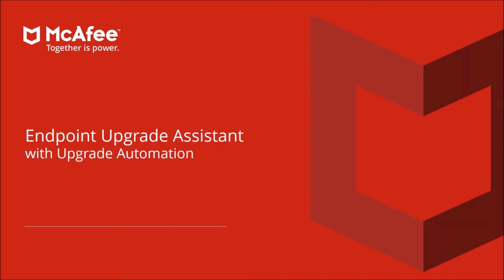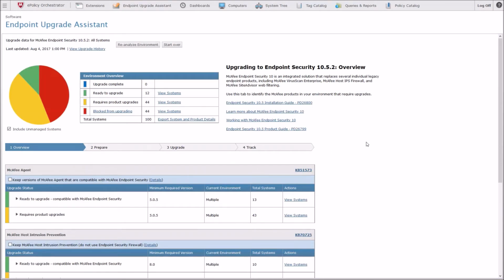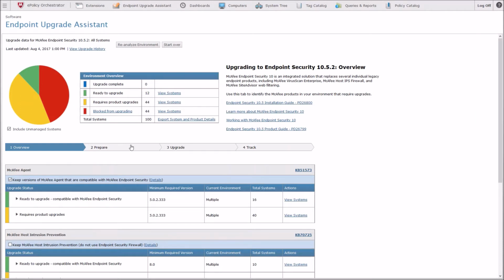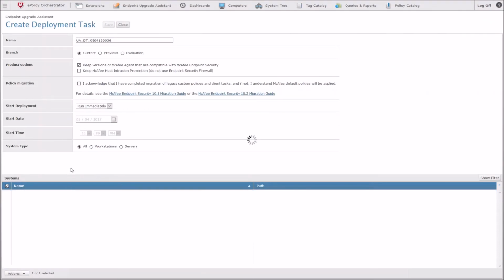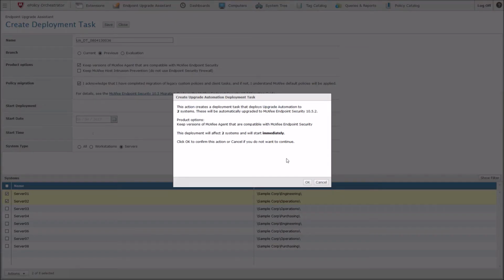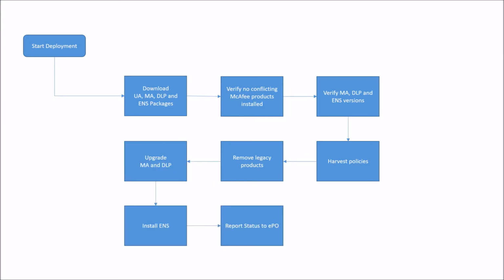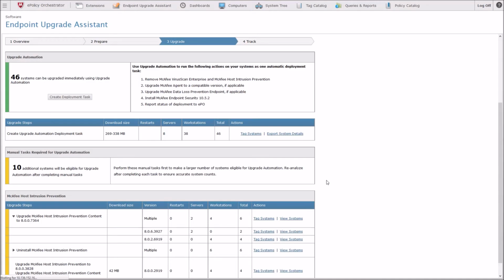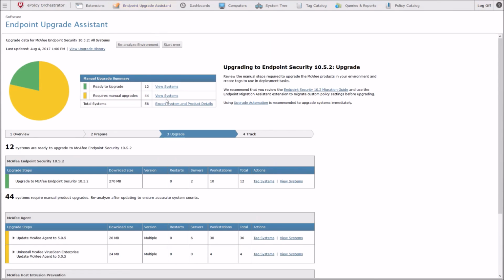McAfee Endpoint Upgrade Assistant: Version 1.4.0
The McAfee® Endpoint Upgrade Assistant is a McAfee® ePolicy Orchestrator® (McAfee® ePO™) extension that simplifies and automates the tasks required to upgrade the McAfee products on your managed endpoint. EUA analyzes the endpoints in your McAfee ePO environment, detects the supported McAfee products that are installed, and determines the minimum requirements for upgrading to current versions of the products.